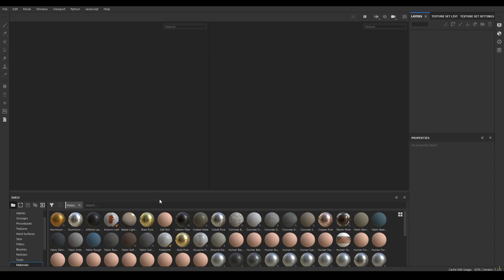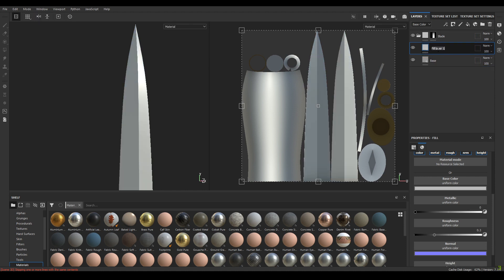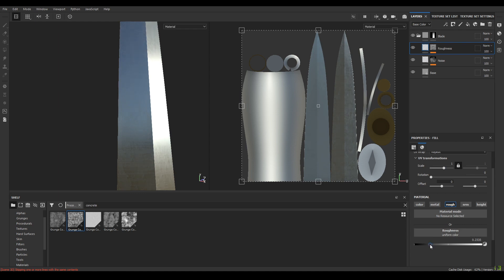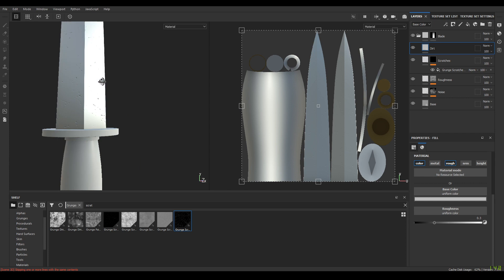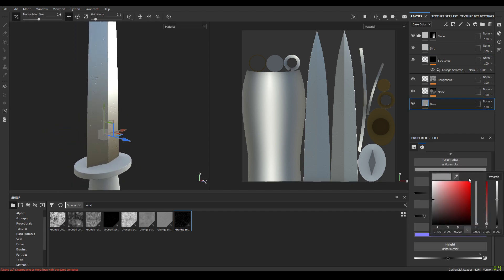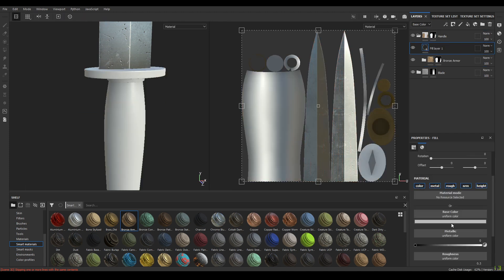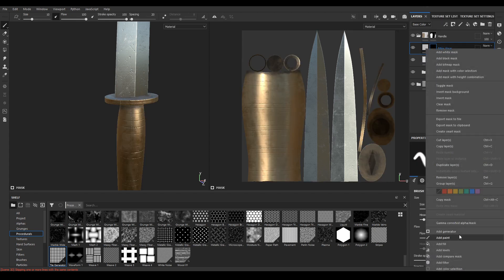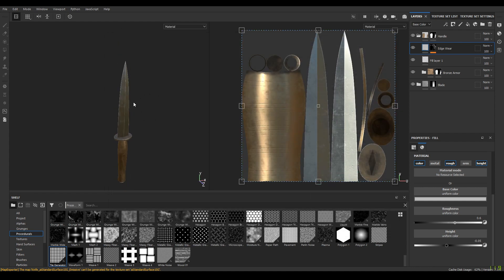Modeling and Texturing A Knife in Maya and Substance Painter | Part - : Texturing